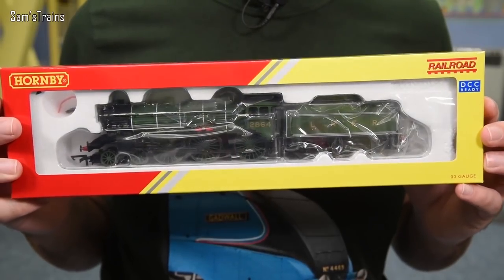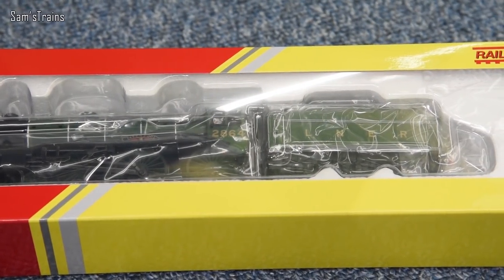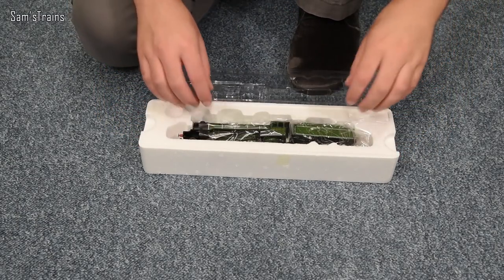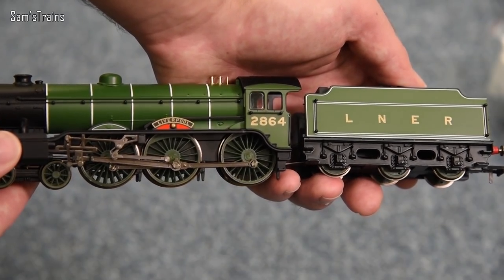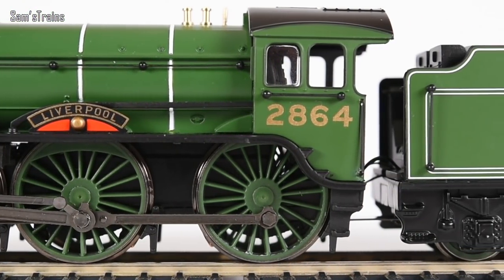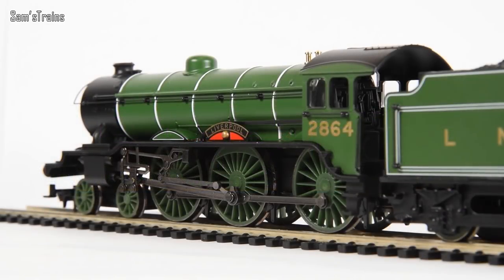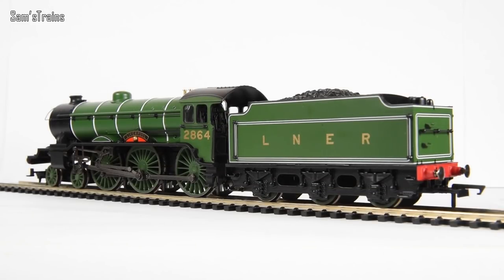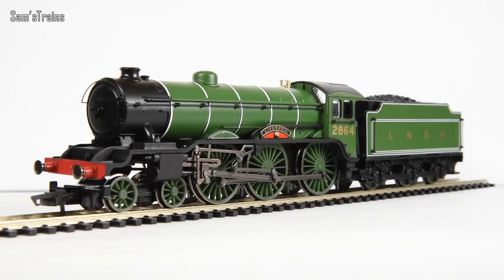Hornby Railroad LNER B17 | Cheap but Cheerful? | Unboxing & Review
My review of the Hornby Railroad B17 'Footballer' named Liverpool!